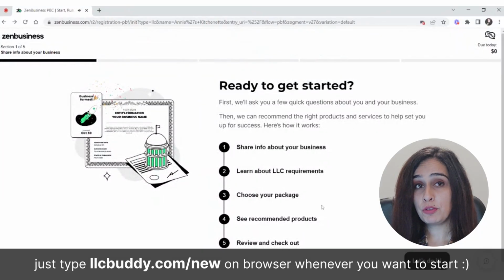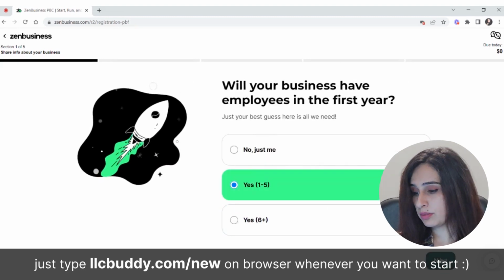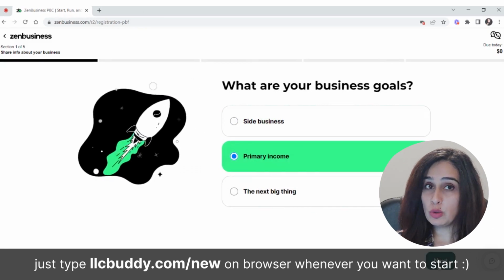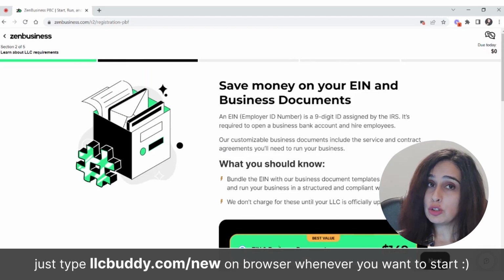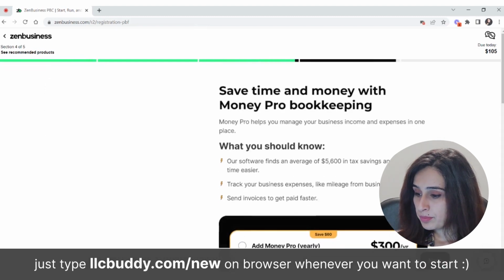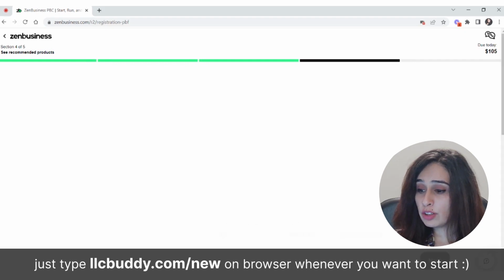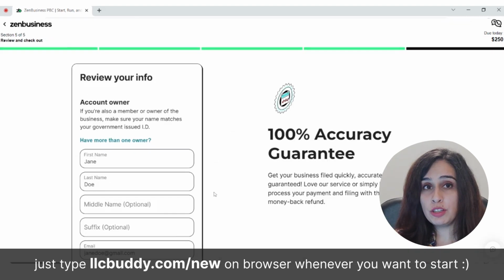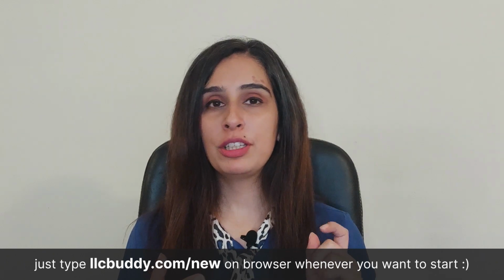How to Form an LLC in Vermont (Step by Step Guide) | Vermont LLC 2024 Setup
Introducing the Ultimate Vermont LLC Formation Guide for 2024 - Discover the Complete Vermont LLC Set-Up Tutorial in this in-depth video. Master the essential steps, expert advice, and key insights necessary to effectively create and manage an LLC in Vermont for 2024. Don't miss this invaluable resource for budding entrepreneurs and business owners. Watch now and embark on your journey towards a flourishing Vermont LLC!

Learn How to Start an LLC in Vermont with our straightforward guide! This video reveals the most efficient way to establish an LLC in Vermont. Follow along to understand the fundamental steps required for Vermont LLC formation. If you're unsure about handling these procedures on your own, consider hiring ZenBusiness, currently the #1 professional LLC formation service, to assist you.

Important Links –

Tags -

how to start an llc in vermont for free